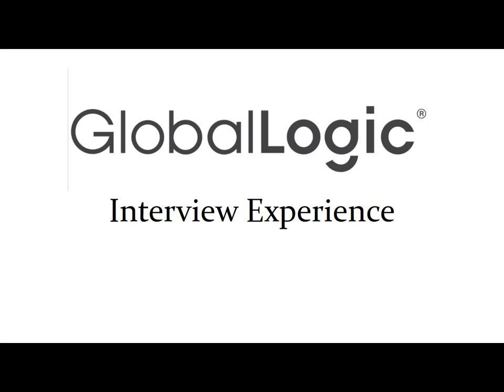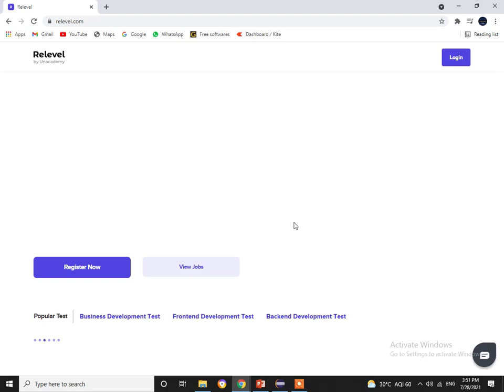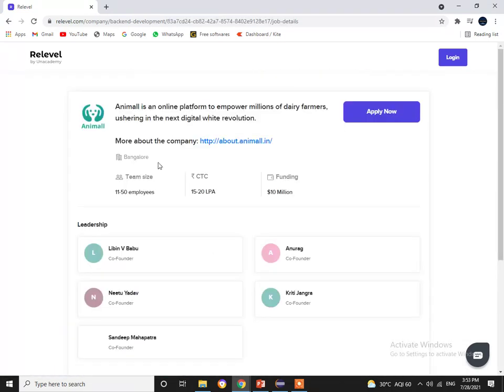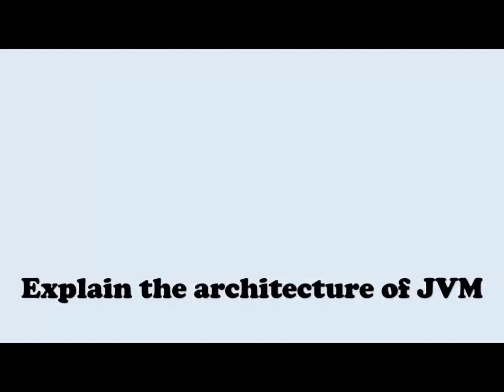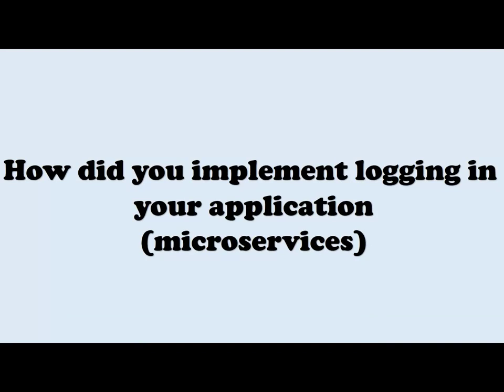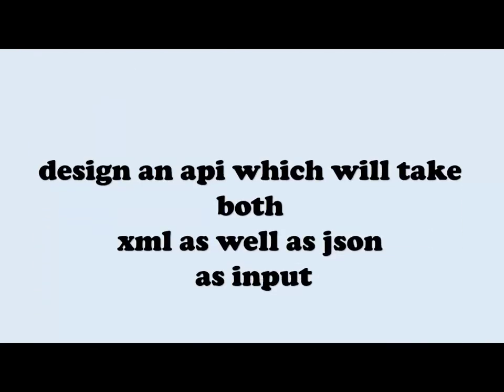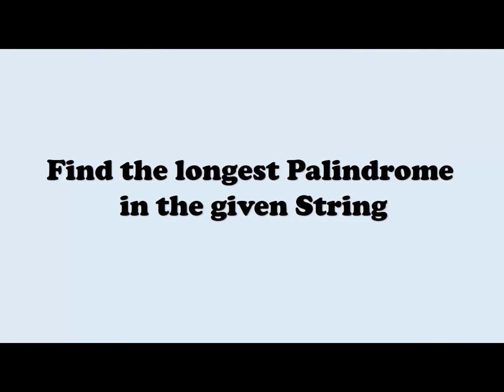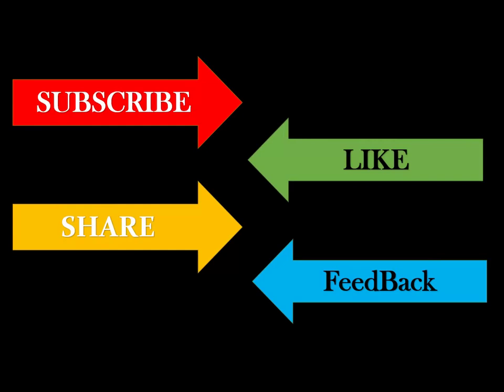Globallogic Interview Experience | Interview Questions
This video contains interview questions that were asked as part of global logic interview process.

Razor Pay: CTC offered is upto 20lakhs
Skills required: PHP. Python, Java, C++

Supr Daily   CTC offered is upto 20lakhs
Skills required: Python, AWS SQS, Bigdata

Fleetx: CTC offered is between 15-25lakhs
Skills required: Good understanding of Java/J2EE, Spring Boot, and design patterns.
Good to have Kafka, Spark, Cassandra, Mysql, Redis.
Having AWS, Server and Machine learning experience is a plus.

MoEngage: CTC offered is upto 25lakhs
Skills required: Java, Python, Falcon, Elastic Search, Kafka, MongoDB, AWS (SQS S3), Linux,
MapReduce.

Animall:  CTC offered is between 15-20lakhs
Skills required: Node.js, Python, MySQL, MongoDB, Google Cloud Firestore etc.